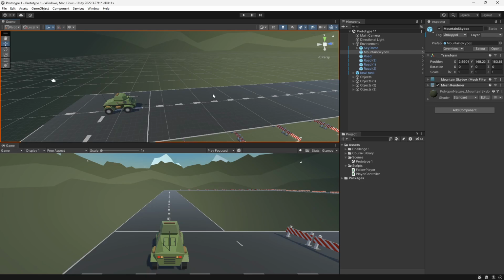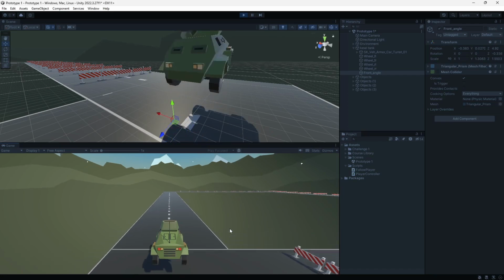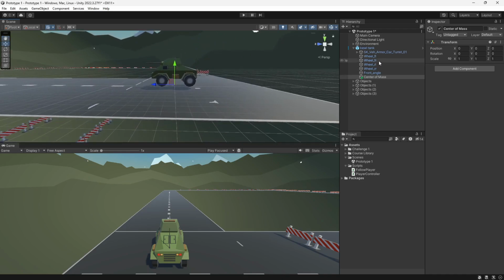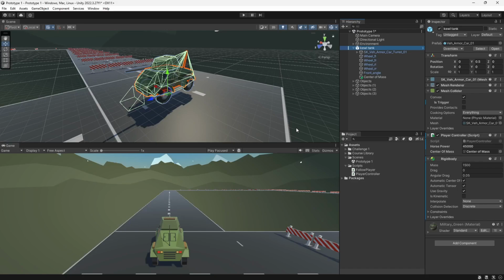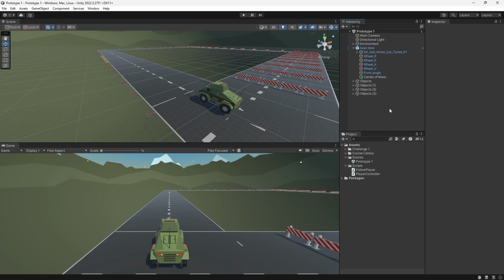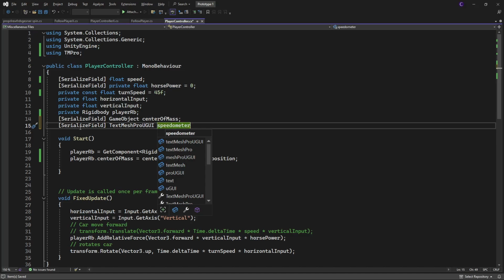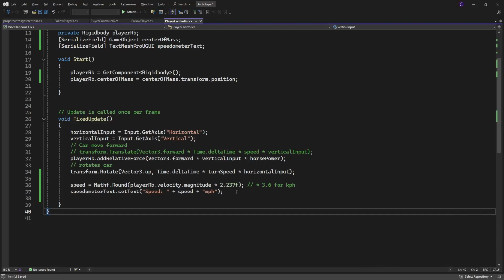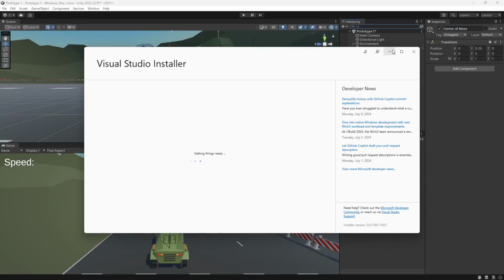The coding process Day 32